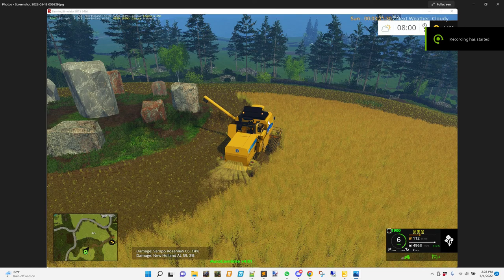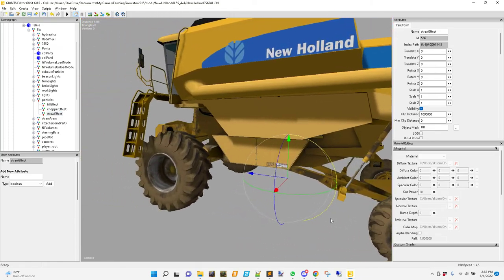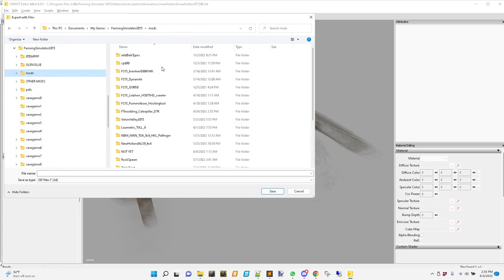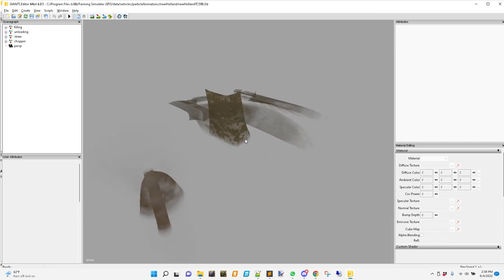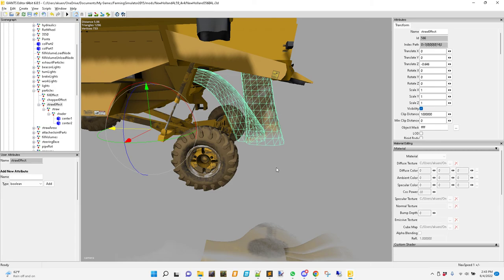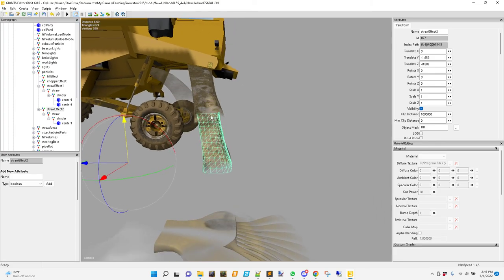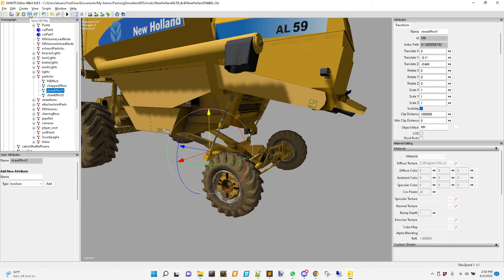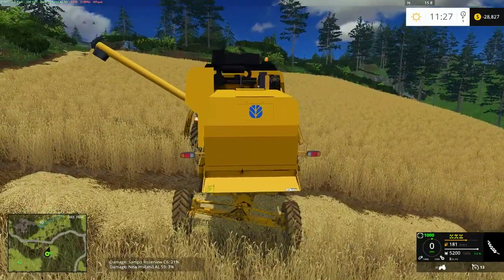Modding | FS '15 | Combine Harvester Repair 02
Adjusting and tweaking a combine mod for Farming Simulator 15.

Adjusting the straw output out the back of the combine.  This is a hillside combine, so when it climbs hills, the existing straw output looks like it stops "mid-air," which isn't realistic.  Straw should fall all the way to the ground.  This is trying to figure out how to extend the straw output area to the ground even when the combine's on a  hillside.

This is a glimpse at the process of modding.  Modding is a process of learning and discovery while attempting to make or adjust a mod in Farming Simulator.  While it may show how to do something, it is not a tutorial.  This is showing part of the journey in fixing or updating something by someone with marginal skills at modding.  Not all modding journeys are successful, either.  But hopefully this helps encourage you to give it a try!

Special thanks to Atomic67~Gamer for graciously providing assistance, counsel, and advice on making these videos, the thumbnails, and so much more.  He's an awesome YouTuber -- please check out his channel